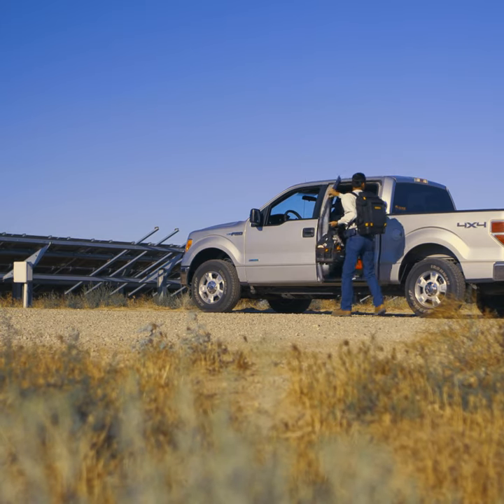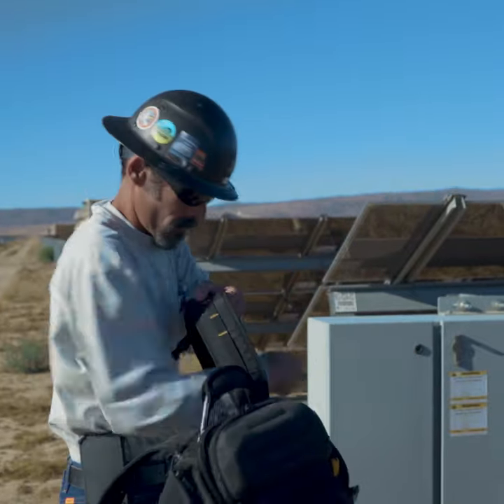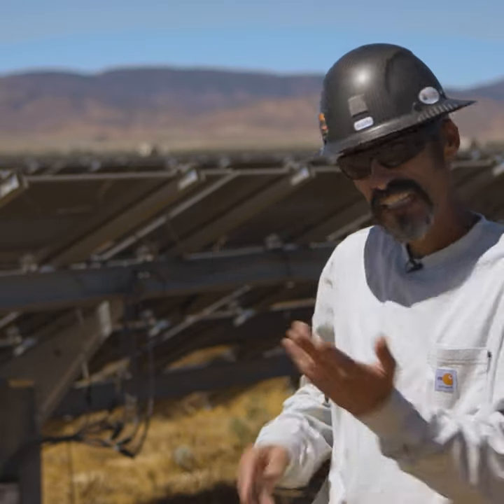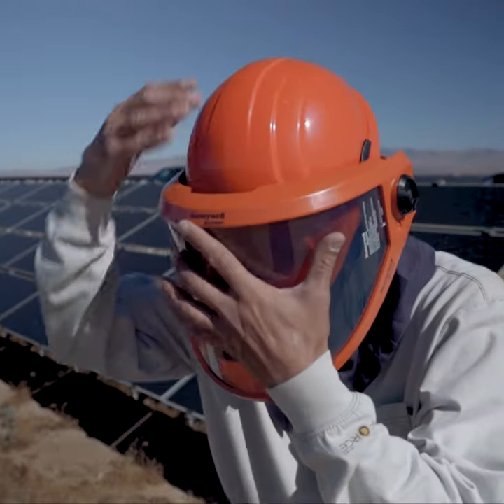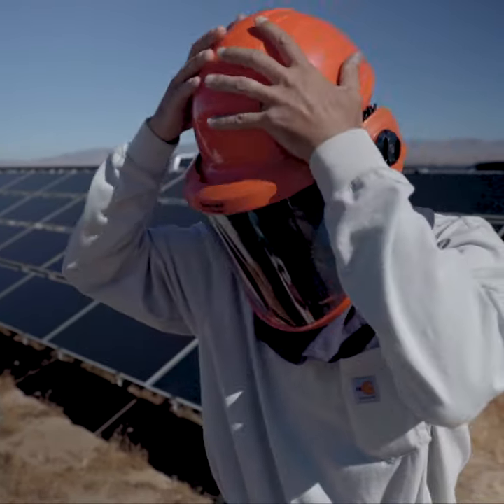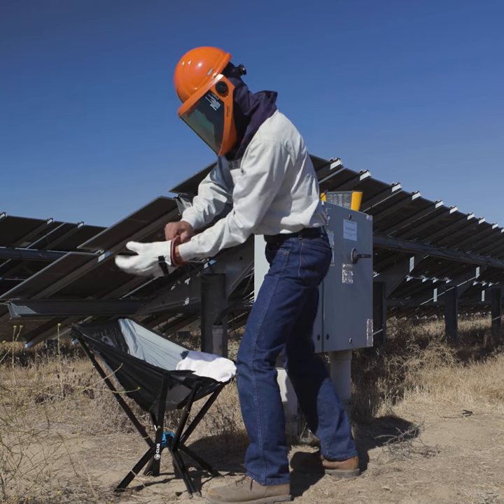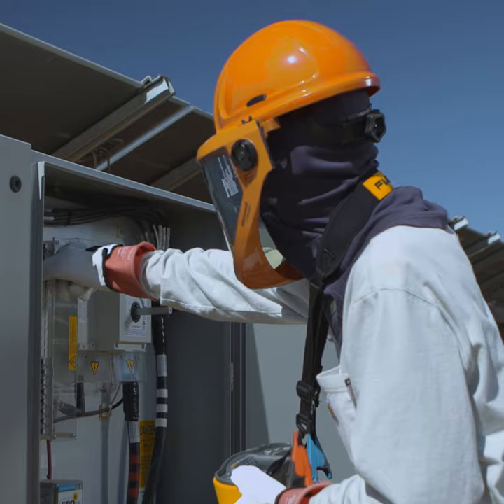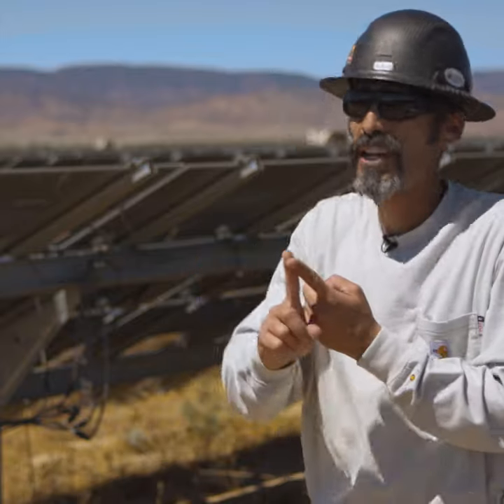Choosing safe tools for working on a PV system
Choosing tools for working on a PV system is all about staying safe while getting the job done.

Working on a PV array, like any type of electrical system, requires that you understand the job you have to do and know what you need to get it done safely -- especially at a utility-scale solar facility. Here is how one senior engineer prepares himself before heading out into a PV installation.